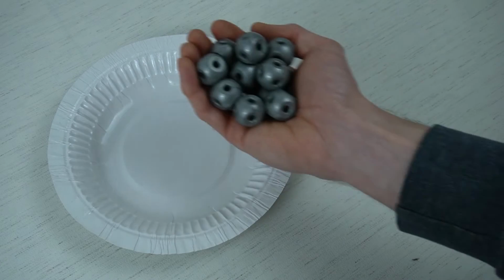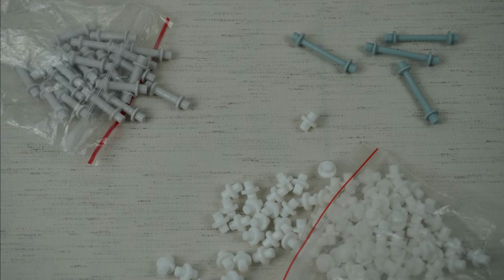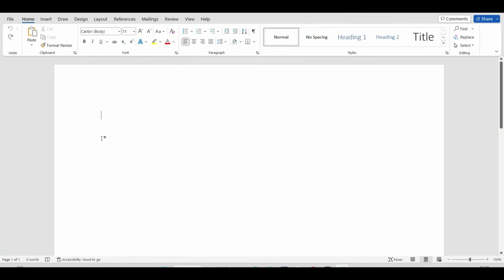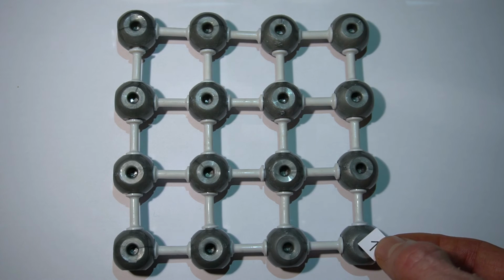Ep 6 of 12 - Magnetism - How To Make Science Easy - the Science Lesson Support System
Innovative science teaching and learning resource support for teachers and educators, adding connectivity and overlap to all classroom science topics. Just integrate this into your existing lesson plans.

Entire 12 part series watch time is 2 hours with a mixture of long and short videos.

EP 5 (Electricity) link for A4 page resizing; @ time 3:33

Procurement of sets search key words.
Ball and Stick Molecule Chemistry sets
Atom Molecular Models Kit Set & Organic Chemistry Scientific Education

Q. How many boxes do you need??

A. Well, it usually depends on how many ''Red Oxygen's'' you get in a box. Try aim to have 2 Red Oxygen's per student. But this is not a rule.

Some examples.

A1. If  just making O2, or just H2O or just CO2 then a typical box containing 6 Red Oxygen's will do for 3 students per box.

A2. If doing the 'combustion reaction' from Ep2, then a typical box containing 6 Oxygen's will do for 1.5 students per box.

A3. Or just group your class as you wish and buy one box per group and share.

You'll have to look at the photos on the sellers site and estimate this yourself to your own needs.

Same applies if you want to build displays. But remember, once purchased, you'll have them forever, and they are resilient resources that won't need repairs or replacing, and easy to find if dropped. But for the impact they have on science overlap and connectivity, they are worth every cent.

Example 1

Example 2

Our how to make teaching science easy series covers, and adds overlap to all topics of science education curriculum for primary, or middle school. These are just a small example.  Hot and Cold things thermodynamics, living things biology, non living things like materials and geology, climate change, magnetism, electricity, gravity and forces, solids liquids and gases states of matter, sound and air composition, light and the electromagnetic spectrum, atoms, molecules, space, important laws of nature like the conservation of mass and conservation of energy and EVERYTHING in between.  Also perfect for how to teach science topic followers. Or what is everything made of topic followers. Please share and help grow this wonderful tool that helps to grow and maintain an interest in science and nature. Many of these analog concepts have been proposed by the great Richard Feynman.

Key Phrasings
Science Technology Engineering Math
STEM integration and support system
Supporting the teacher
Supporting the lesson
Supporting the student
Holistic Science Education Framework
Science Lesson and Topic Connectivity Support
Linking and Overlapping STEM Science Topics
Teaching strategy
Science Resource Strategy
Integrated strategy
Stem learning Support Tool
learning & Integrated support System
Educational  Support for Stem Integration
Teaching Technique
Curriculum planning tool
Learning Path
Department of Education
Science Foundation